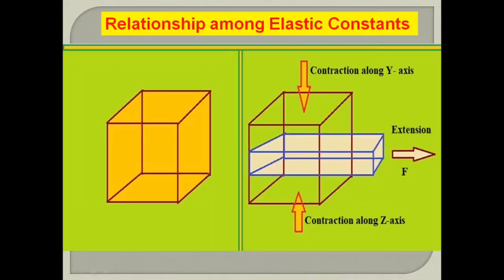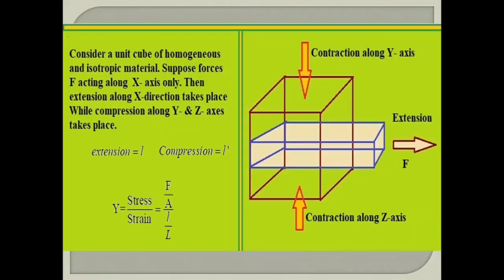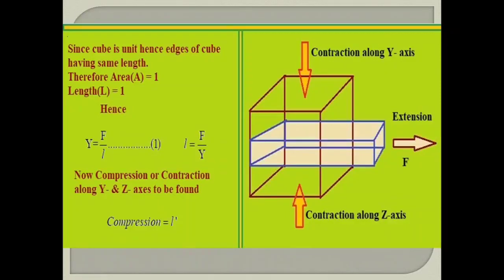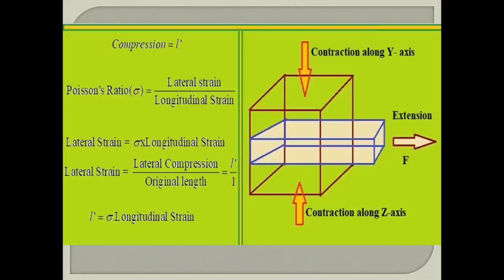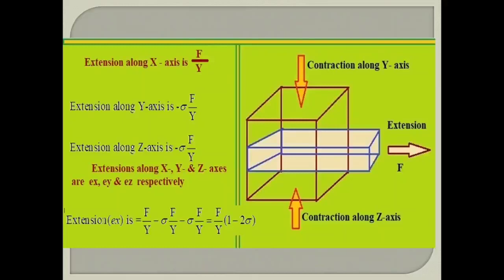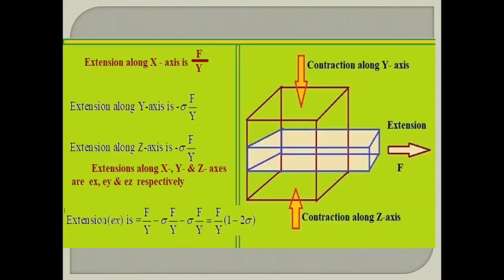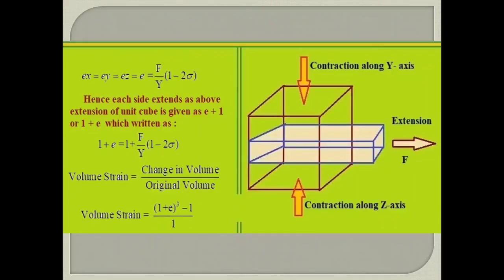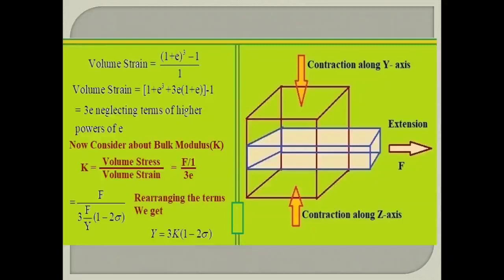Relationship among elastic constants: by Dr Sanjay Patil , Asstt Prof., Dept of Physics,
K.M.Agrawal College of Arts, Commerce & Science, Padgha Road, Gandhare, Kalyan(W), Maharashtra, INDIA
Young's Modulus,Bulk Modulus & Poisson's ratio . How elastics constants are related with one another